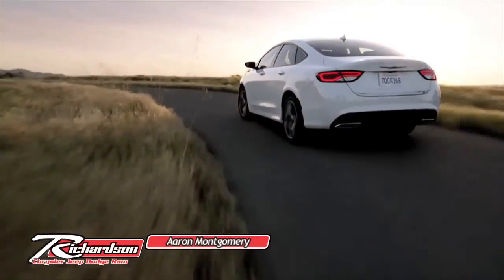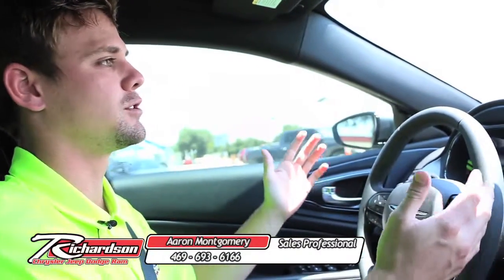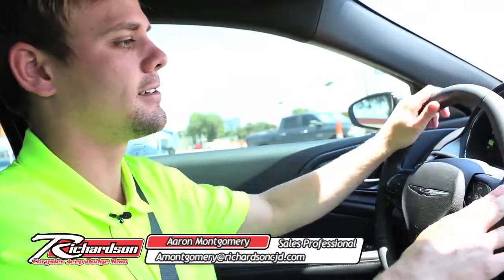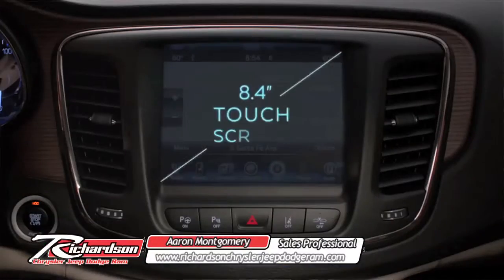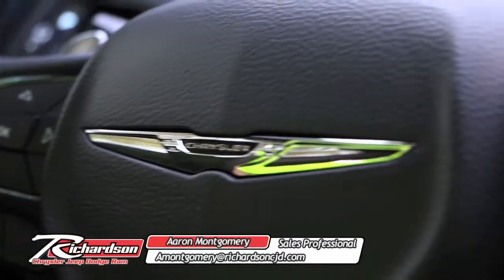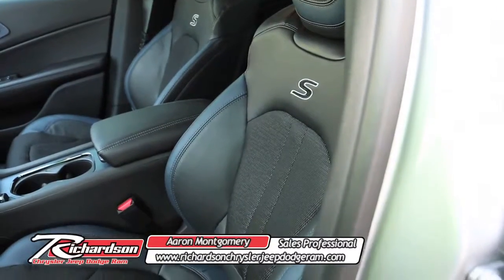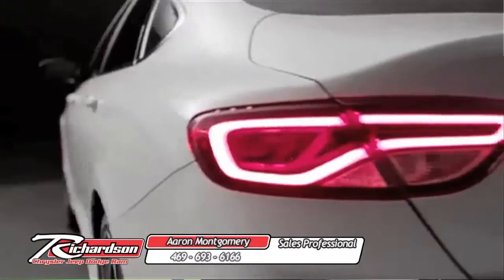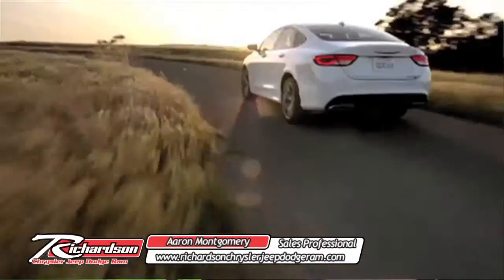Richardson Chrysler Jeep Dodge Ram | 2015 Chrysler 200 S Test Drive | Dallas, TX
Richardson Chrysler Dodge Jeep Ram

Here's Aaron Montgomery from Richardson Chrysler Jeep Dodge Ram to take us on a test drive in the new 2015 Chrysler 200 S and highlights some of it's features, such as heated leather seats and steering wheel, UConnect, a navigation system, and much more! Come on down to Richardson Chrysler Jeep Dodge Ram near Dallas, TX to check out our wide selection of Chrysler 200s today!

Richardson Chrysler Jeep Dodge Ram near Dallas, TX is your destination for all Chrysler models including the all New 2015 Chrysler 200. Browse through our wide selection of new and used cars online or come visit us for a test drive today. At Richardson Chrysler Jeep Dodge Ram, we strive to make buying or leasing a new or pre-owned Jeep a great experience. Come to Richardson Chrysler Jeep Dodge Ram, located near Dallas, TX and let us get you in your Chrysler today!